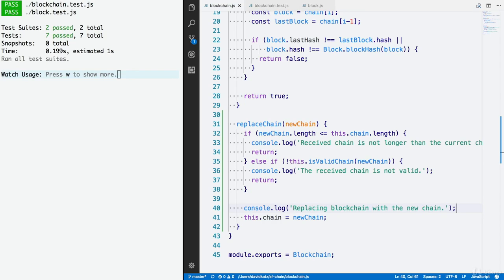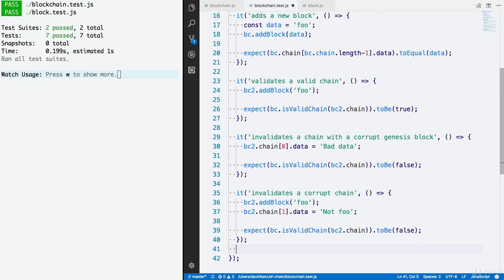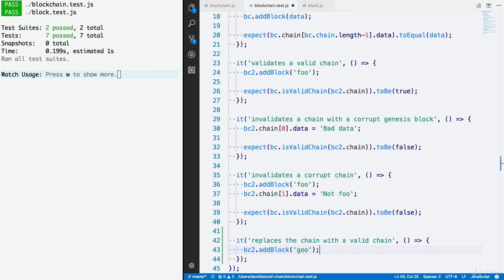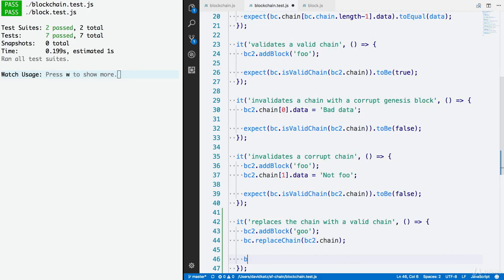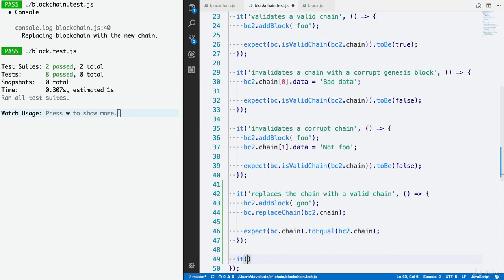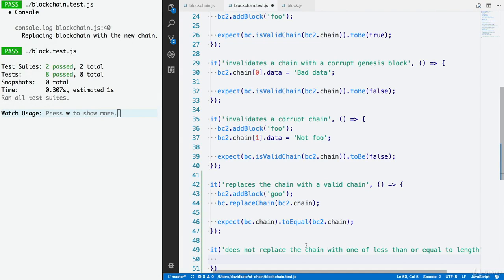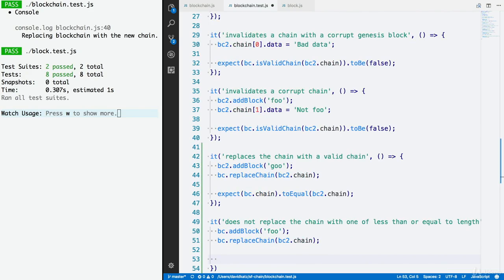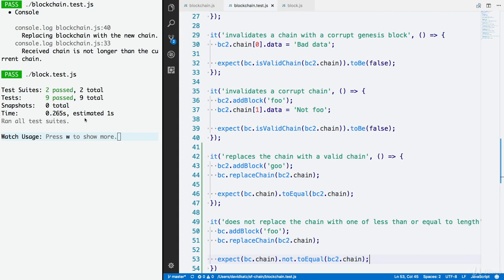Test Chain Replacement